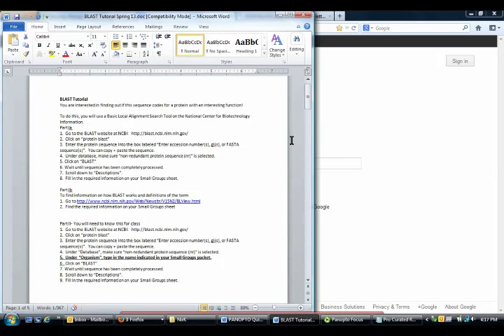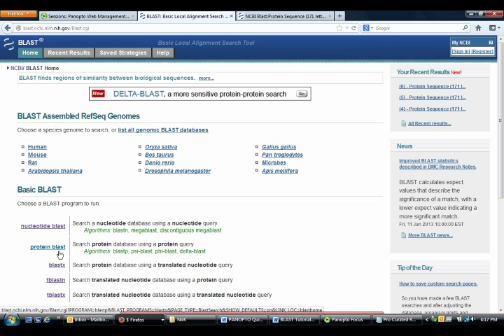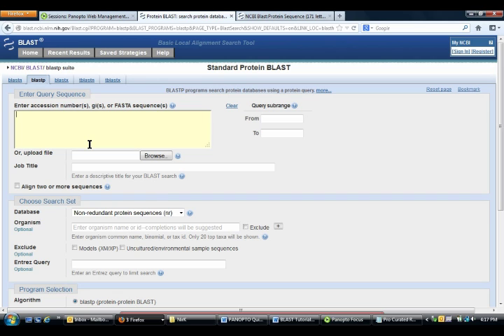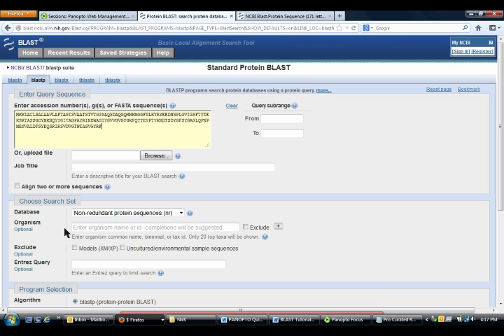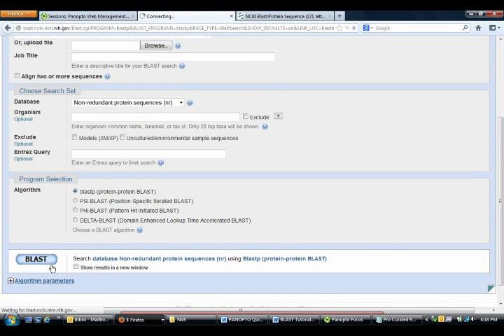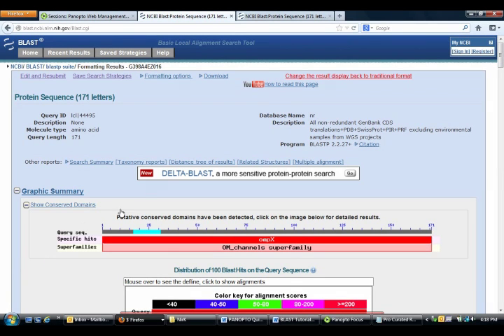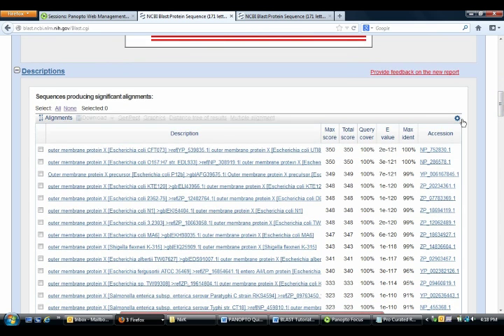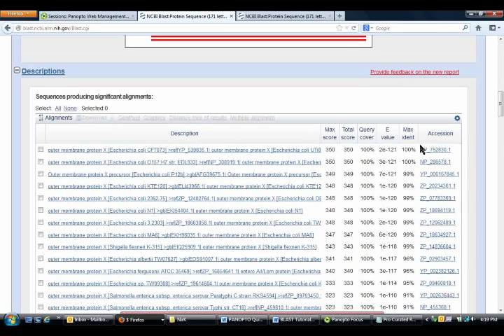BLAST Tutorial Introduction to Microbiology BioMi2900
BLAST video tutorial created to assist with the first Introduction to Microbiology Small Groups activity.